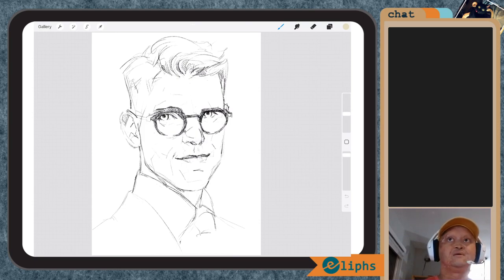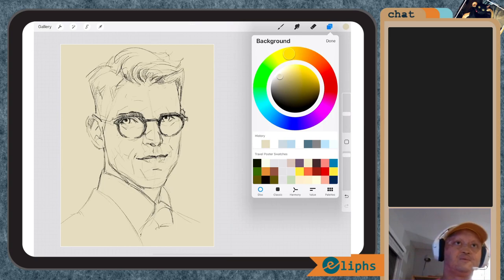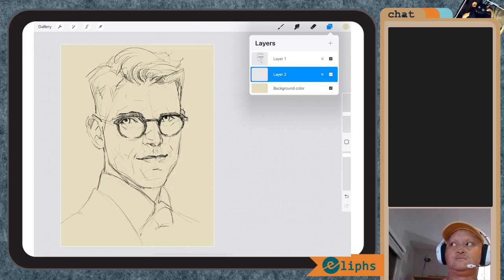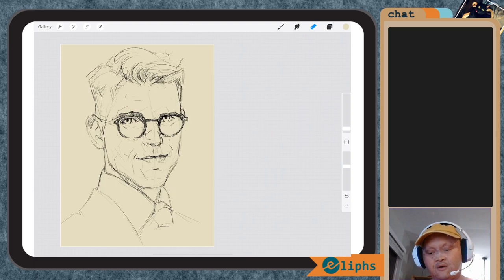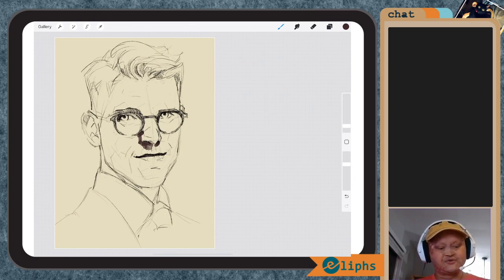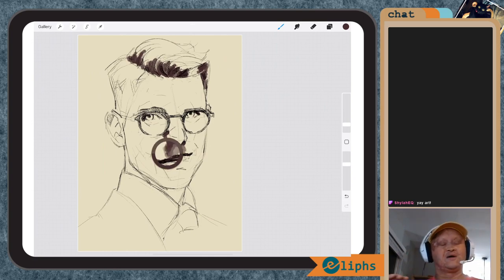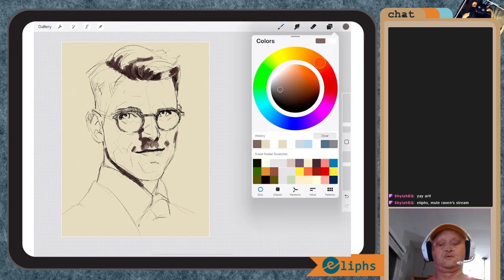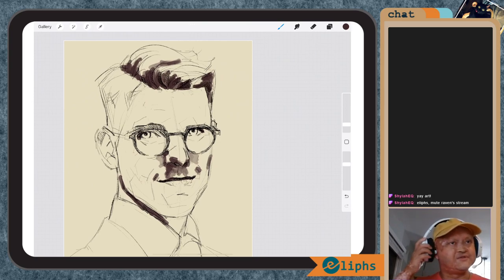Vẽ chân dung phần 4